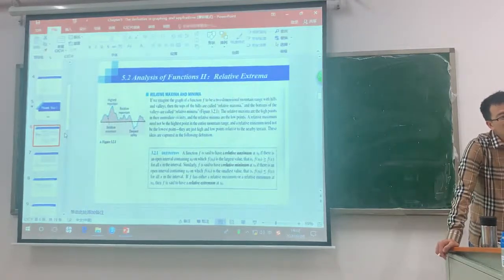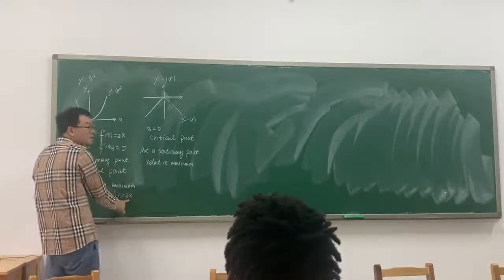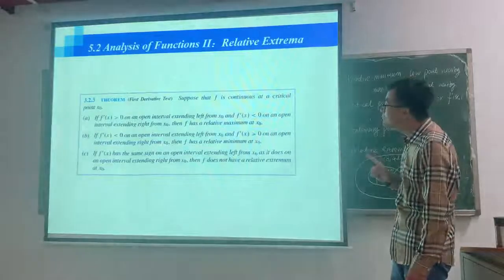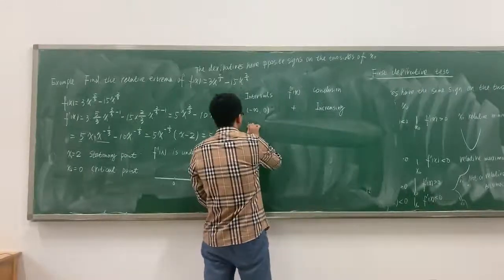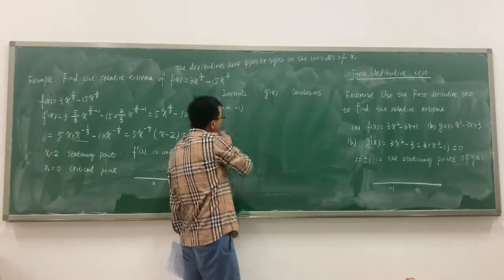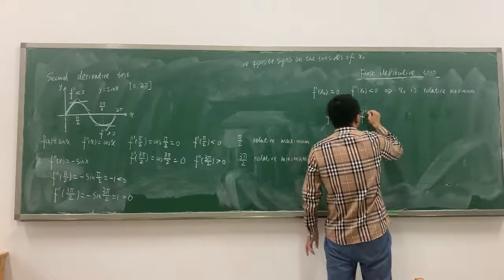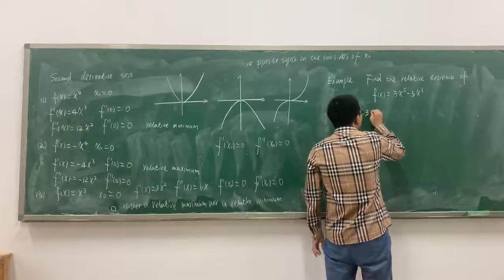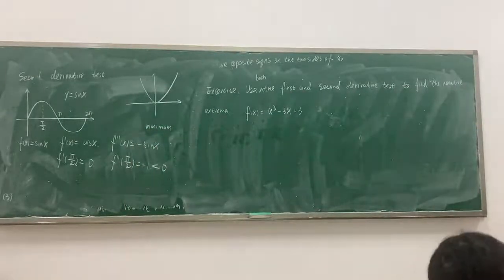Advanced Mathematics B (Ⅱ)-8（28/09）